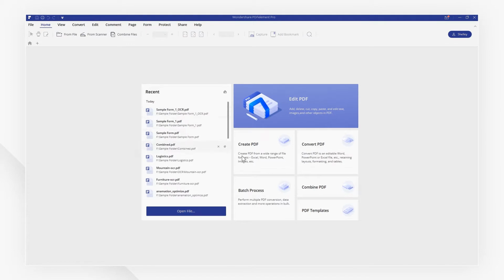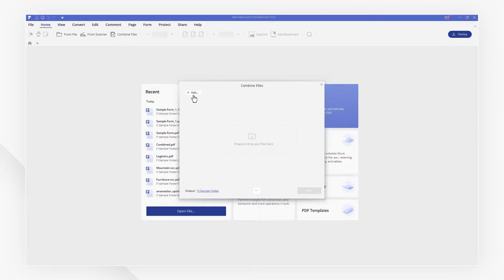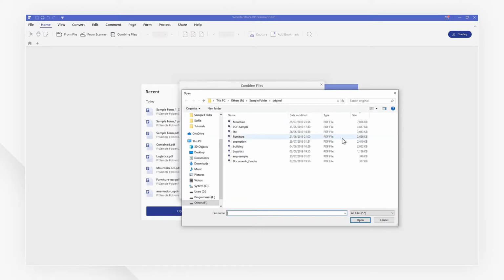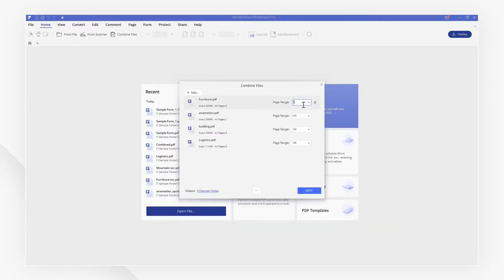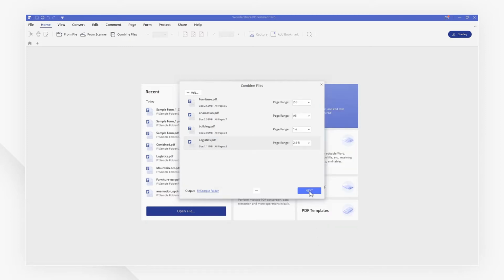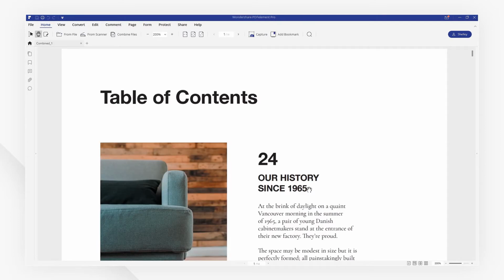How to Combine PDF Pages on Windows | PDFelement 7